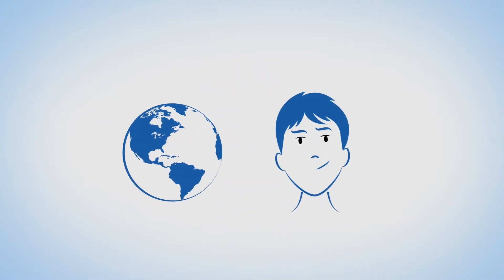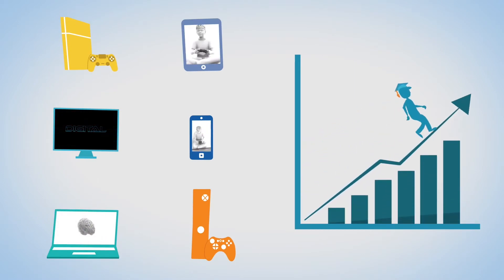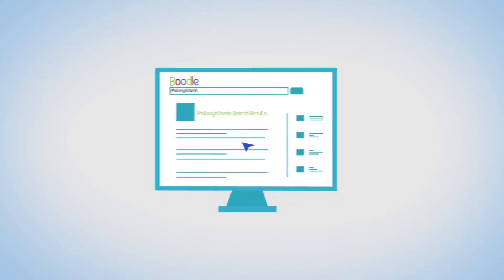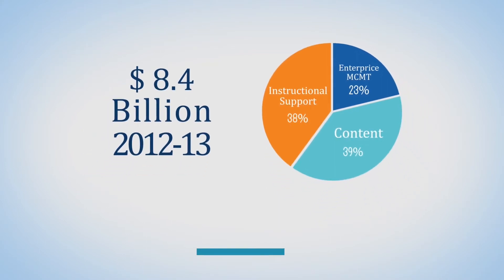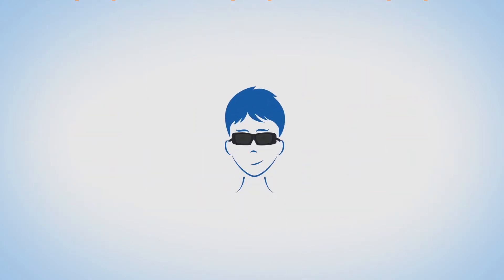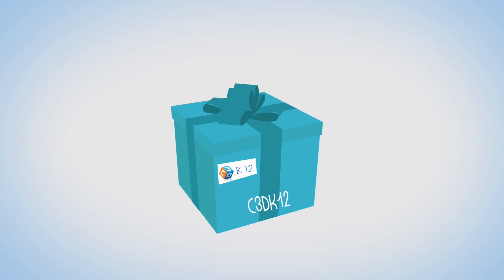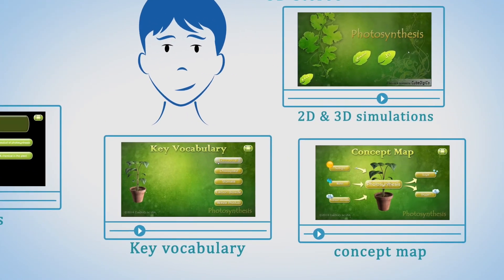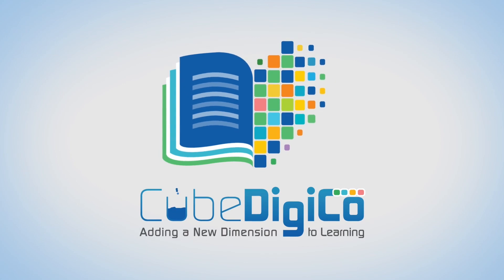CubeDigiCo-Introduction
The C3D resources contains high-end HD animation videos developed from content drawn by certified teachers, that explain abstract topics visually with realistic and practical application of the theories. Since the content is visually instructed, it boosts excitement in learning by the users and improves the retention rate to a greater extent which is also proved through research by educators. Best suited product for HomeSchool | Distance Learning and is licensed to serve school districts, teachers & students.

Explore, edutain, enlighten with C3D